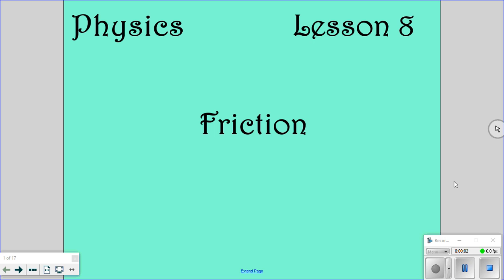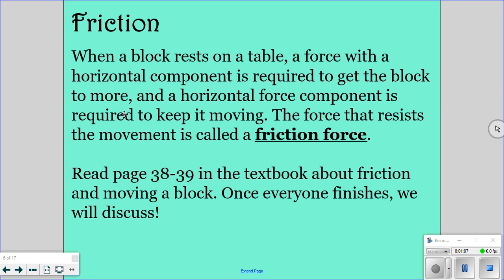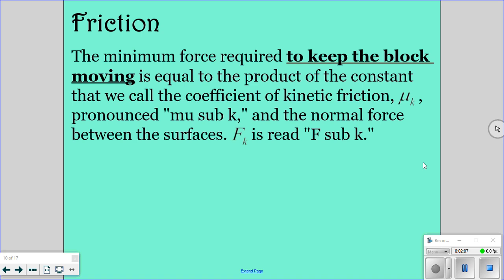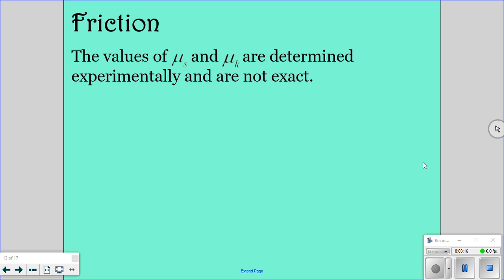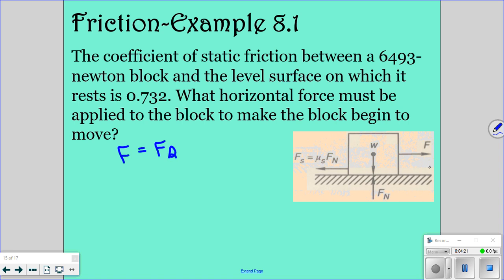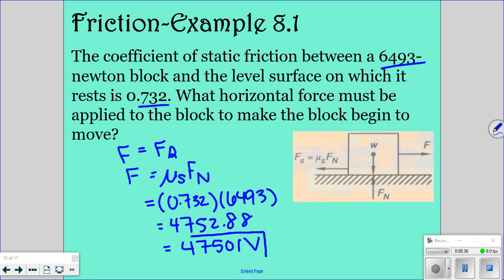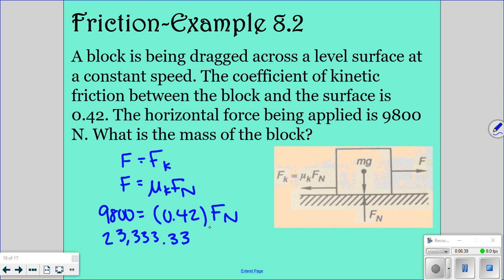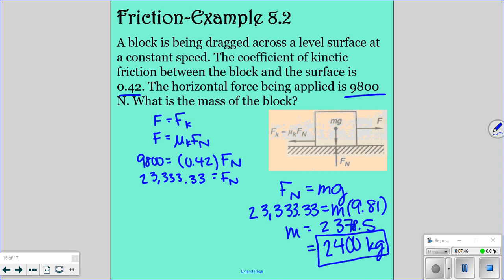Saxon Physics Lesson 8